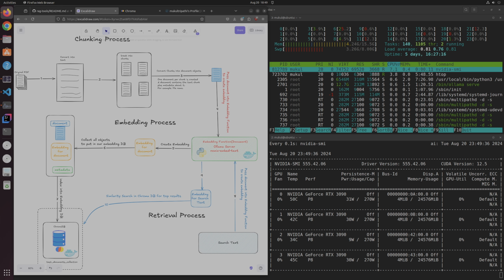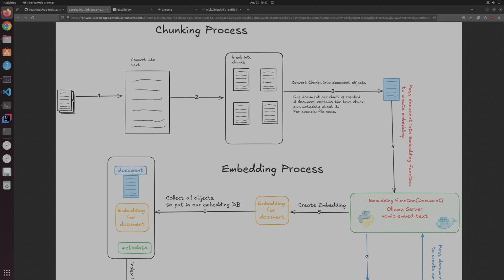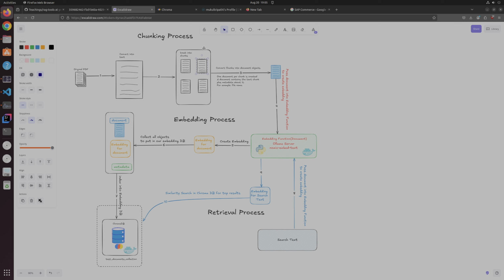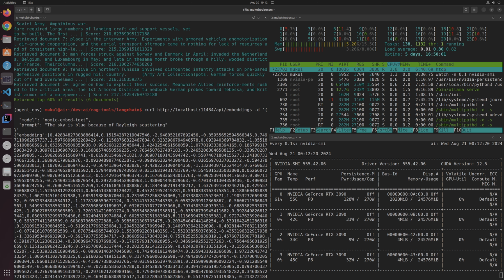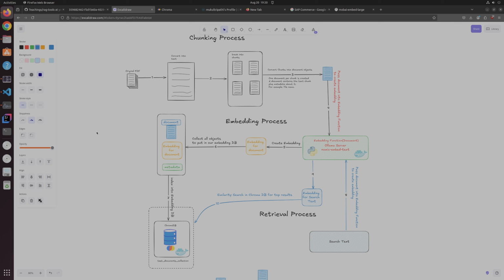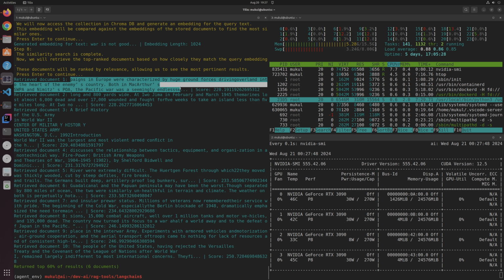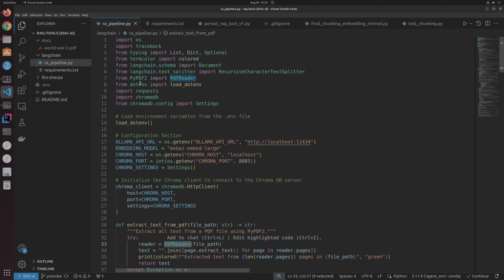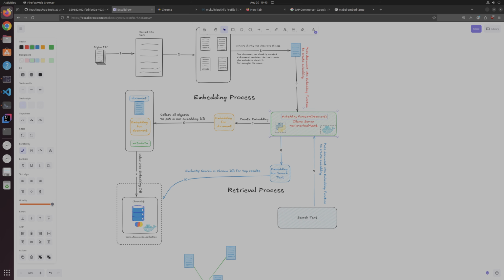Deep Dive: Embeddings & Vector DB Setup! Master RAG on NVIDIA 3090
Join me in this in-depth, 55-minute walkthrough as I unravel the complexities of Retrieval-Augmented Generation (RAG) using fully open-source tools. In this video, I’ll guide you step-by-step through the entire process of setting up a local ChromaDB instance using Docker, configuring the powerful mxbai-embed-large model for embedding, and leveraging your NVIDIA 3090 rig for efficient indexing and retrieval.

Discover how to maintain privacy while working with cutting-edge technologies—all on your local machine! This video is a crucial part of my ongoing RAG series, where I dive deep into the practical aspects of building robust AI solutions with tools like llama3.1:70b, ChromaDB, and more.

Whether you're an AI enthusiast, data scientist, or just curious about RAG, this video is packed with valuable insights to elevate your understanding and skills.

🔧 Tools Used:

ChromaDB: Local Vector Search Engine
Ollama Models: mxbai-embed-large, llama3.1:70b
Hardware: NVIDIA 3090

Don’t miss out on mastering the future of AI-driven content generation!